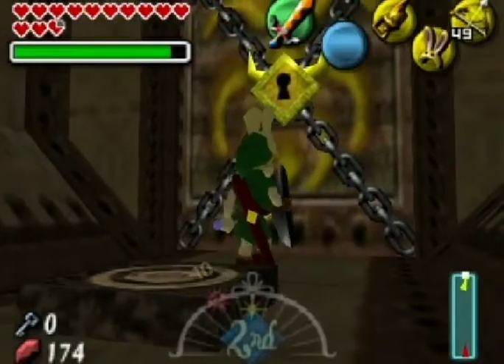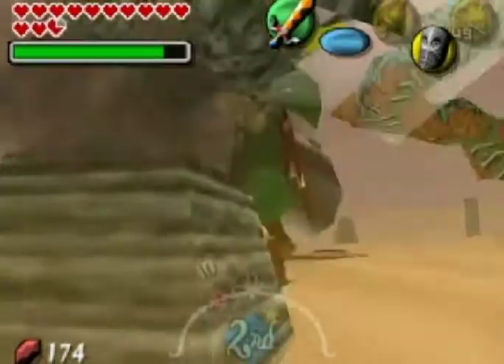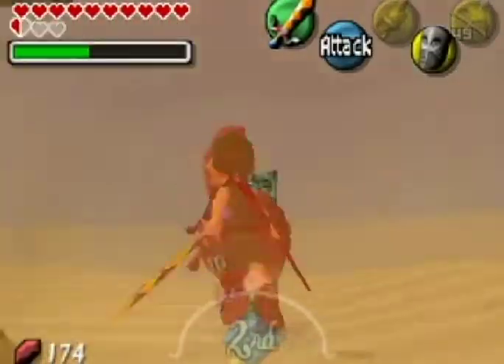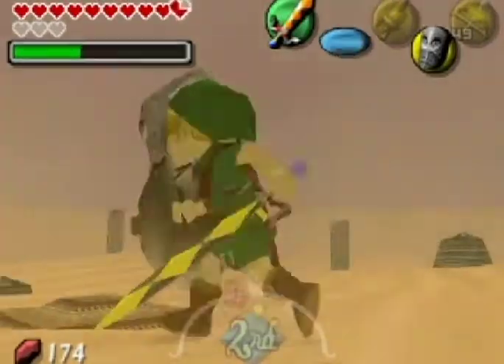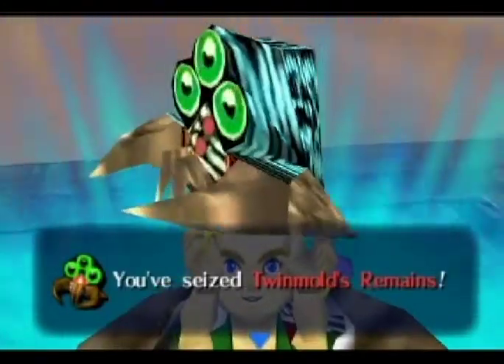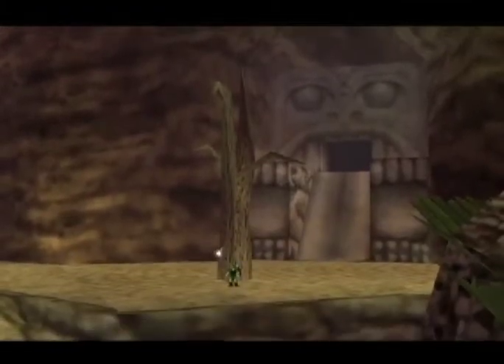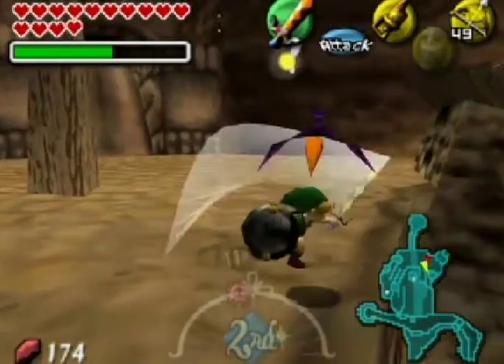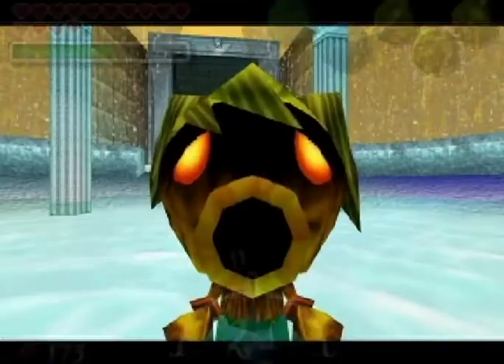The Legend of Zelda: Majora's Mask: Twin Bitches - PART 57 - That Couch Gamer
Enjoy another fantastic video from me, That Couch Gamer! HUZZAH!